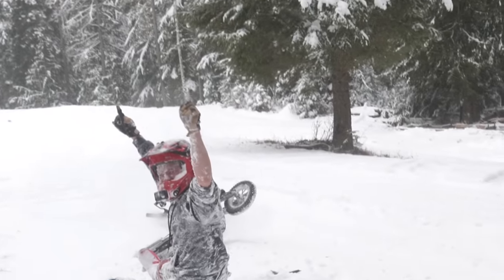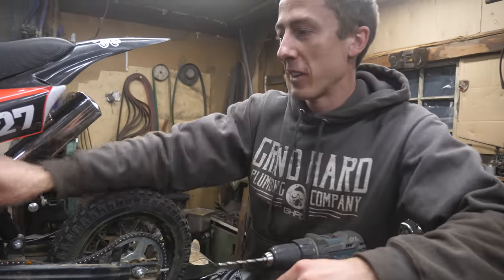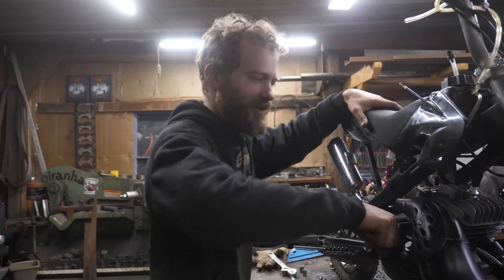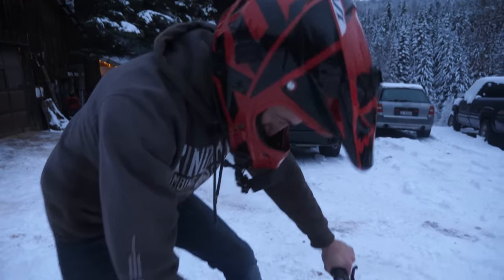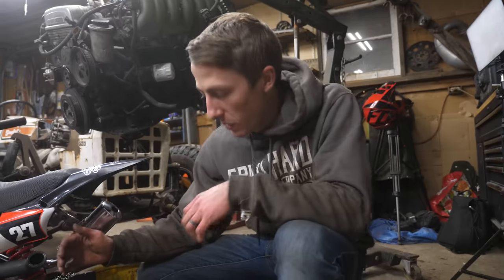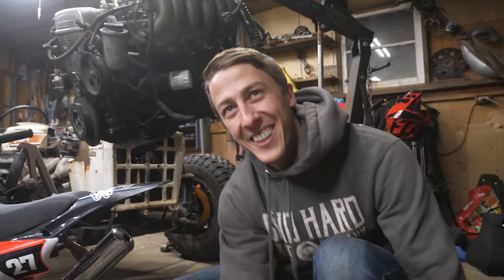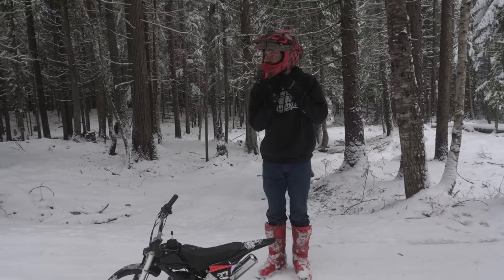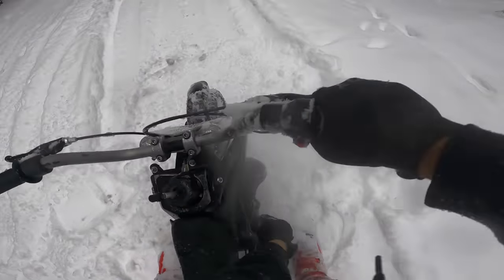$300 Amazon Dirt Bike Engine Swap 10x The HP! + Studs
We bought a $300 Pocket bike from Amazon and gave it 10X the HP with a KTM 50cc 2 stroke knock off form eBay. The pocket bike is a blast to ride now! I cant wait to test it out properly on the dirt!